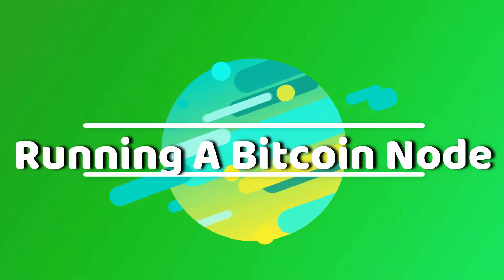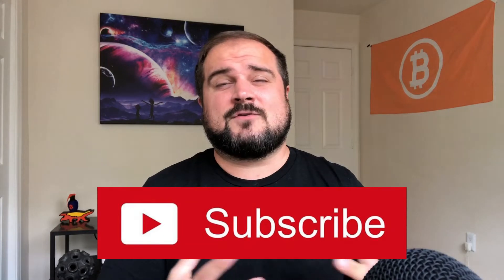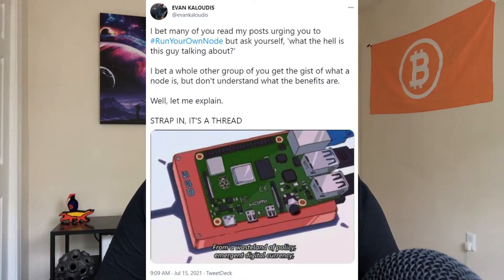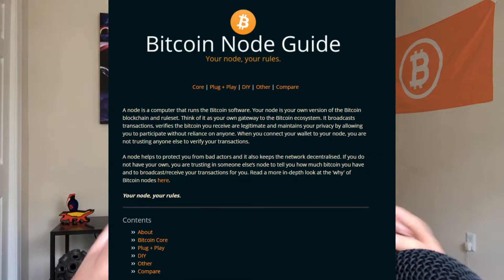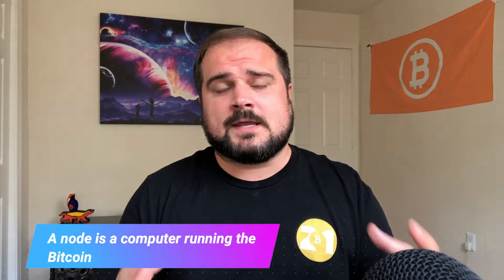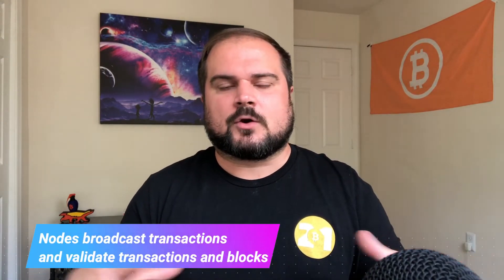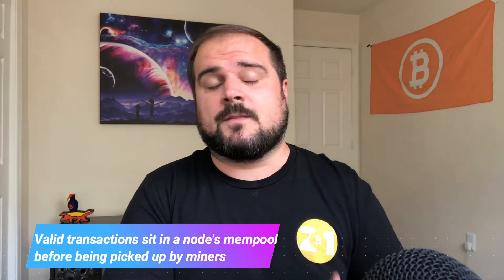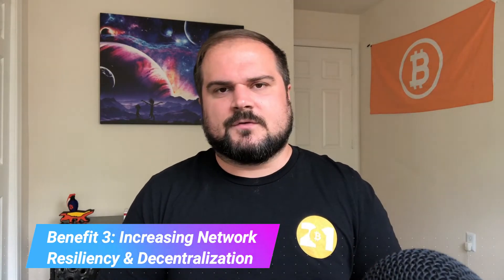What Is A Bitcoin Node / Why Should You Run One?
In today's video I'm excited to kickoff a new series on running your own Bitcoin node! Today I focus on the "what" and "why" of running a Bitcoin node, and in future videos we'll dive into the "how."

If you're newer to Bitcoin, I'd suggest checking out the following video on how the overall system operates

If you're curious where the thumbnail comes from, be sure to check out this absolutely epic creation from munnybadger 🤣

🌽 If you're not dollar-cost averaging with Swan Bitcoin, what are you really doing? Stack like a pro and auto-withdraw to your wallet of choice! Plus get $10 in free Bitcoin!

Timestamps:
0:00 Video Intro
2:24 What Is A Node And Why Should I Run One?

~Tu ne cede malis sed contra audentior ito~